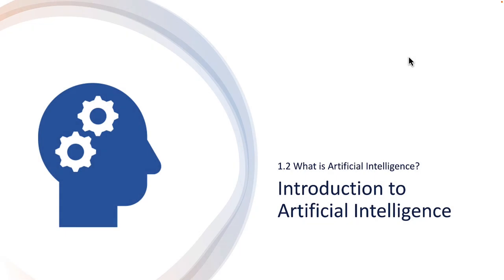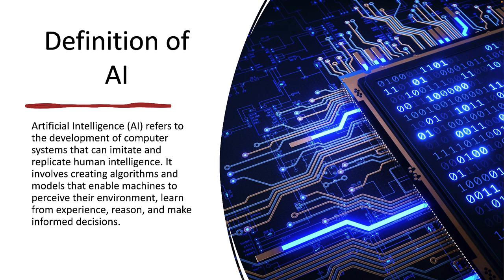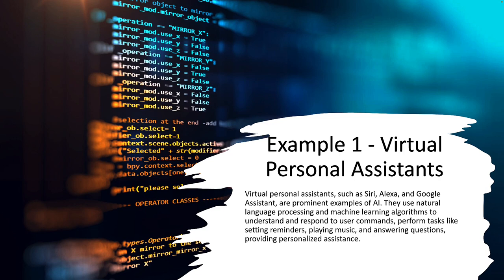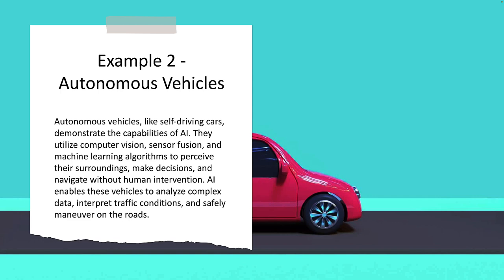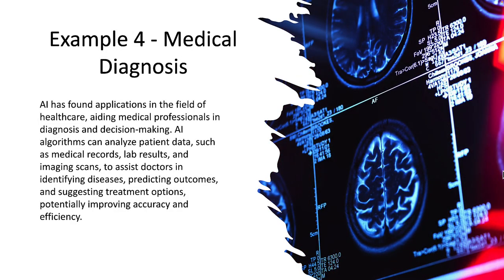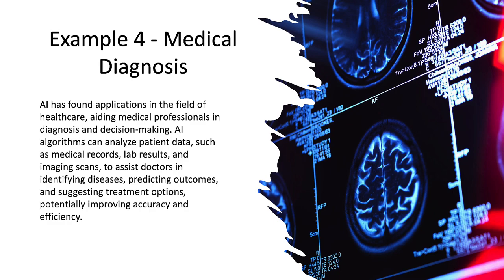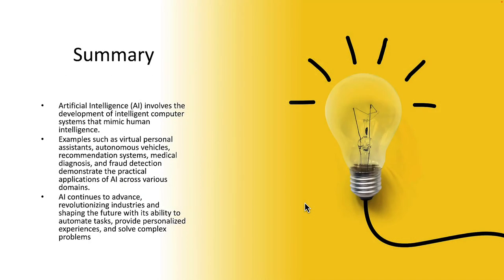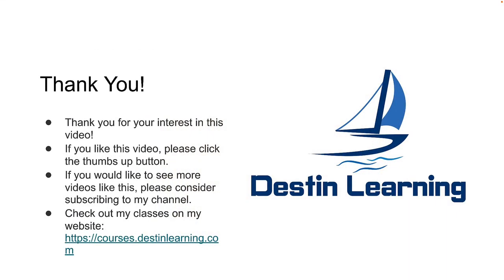What is Artificial Intelligence (AI)?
Artificial Intelligence, or AI, has become an integral part of our lives, revolutionizing the way we work, interact, and solve complex problems. In this video, we dive into the fundamental concepts of AI, exploring its definition, principles, and applications across various industries.

Join us as we demystify AI by breaking down its core components, such as machine learning, neural networks, and data analysis. We'll showcase how AI systems are designed to mimic human intelligence, enabling them to learn, reason, and make informed decisions.

Throughout the video, we'll provide clear explanations and captivating visuals to help you grasp the intricacies of AI. We'll discuss real-world examples, ranging from self-driving cars and virtual assistants to healthcare diagnostics and personalized recommendations, highlighting the vast potential of AI in transforming our daily lives.

Whether you're an AI enthusiast, a curious learner, or simply intrigued by the possibilities of this transformative technology, this video is a perfect starting point. By the end, you'll have a solid foundation and a clear understanding of what Artificial Intelligence is and how it impacts our world.

This video is part of a call, “Introduction to Artificial Intelligence.”